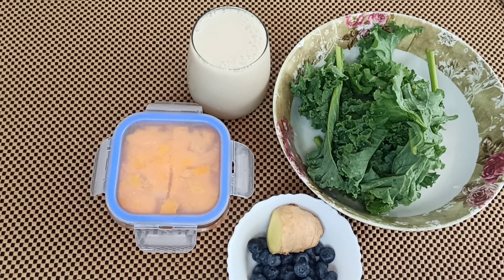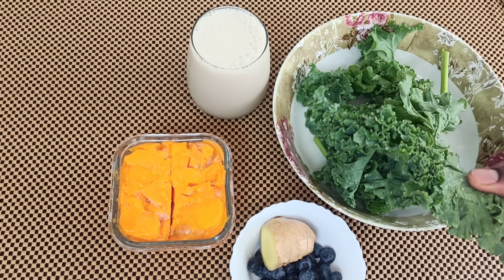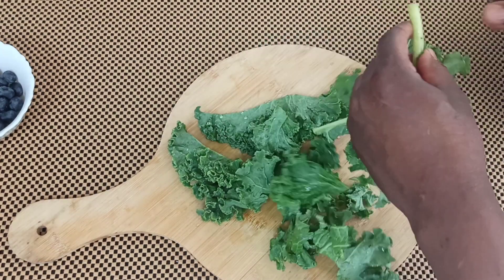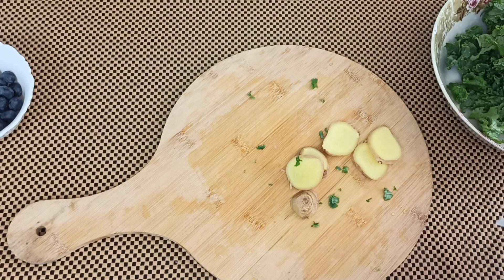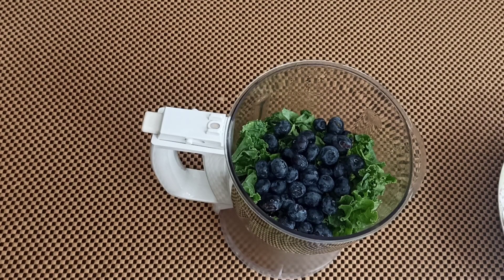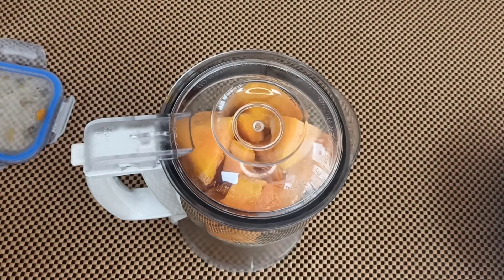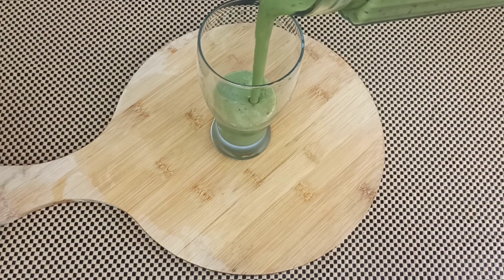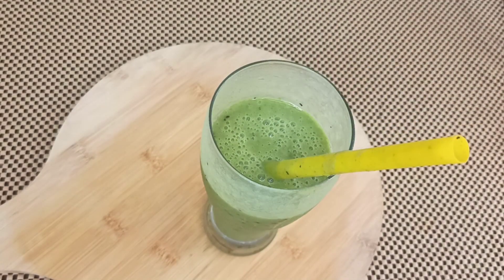Healthy mango smoothie to start your day.healthydrink detox morningdrinks kale blueberry.